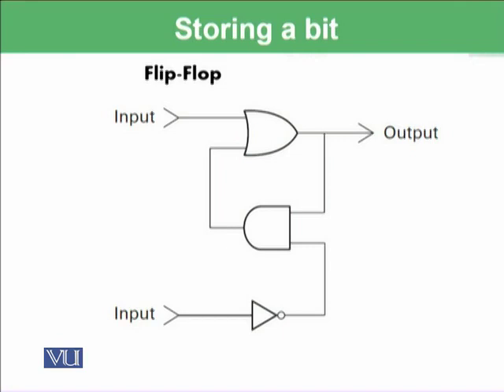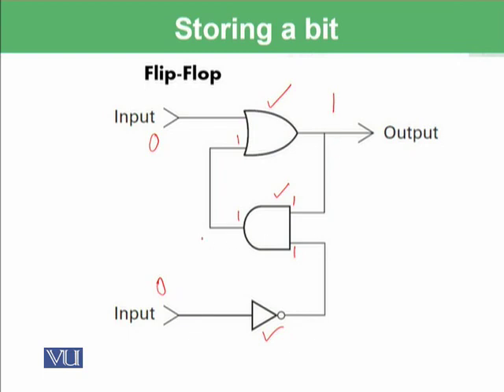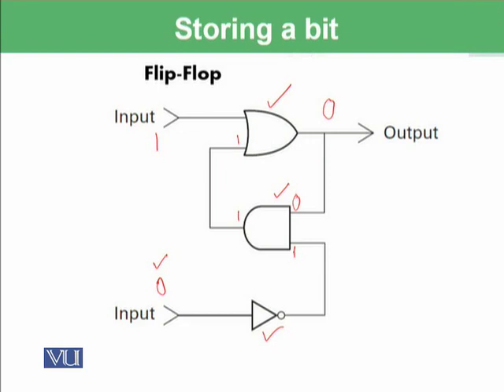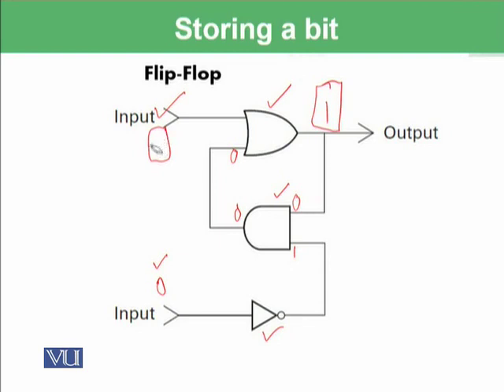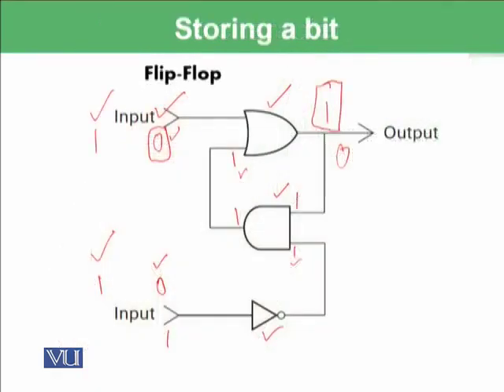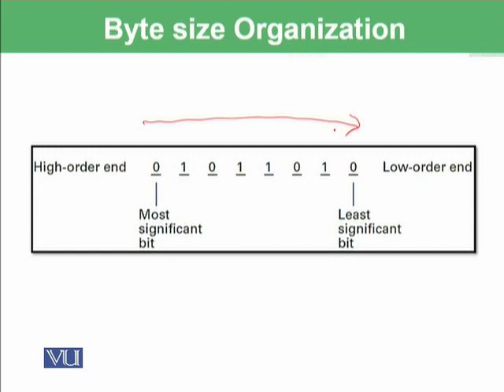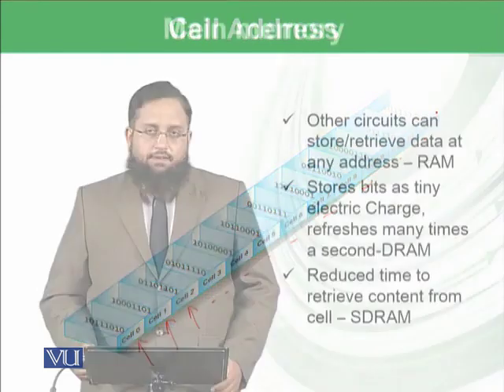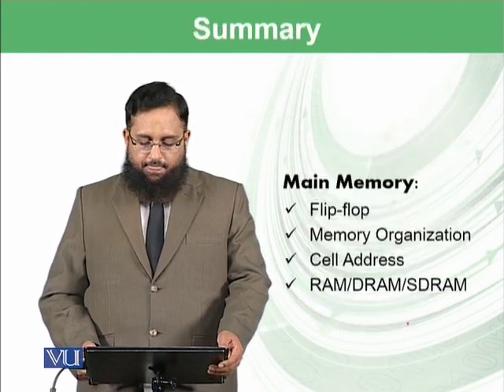CS 101 Topic 014